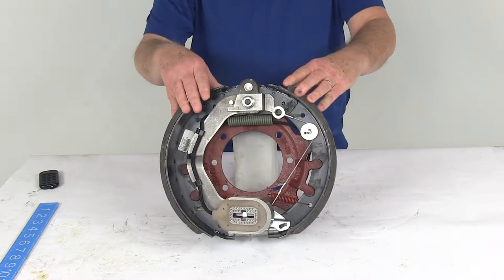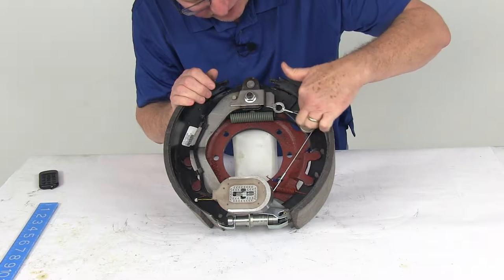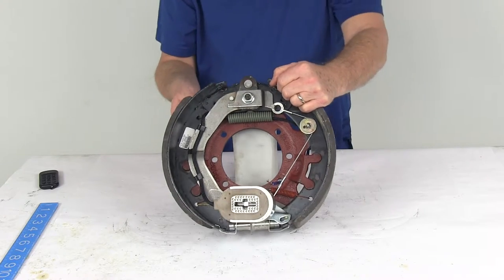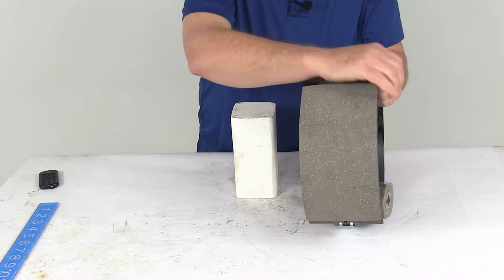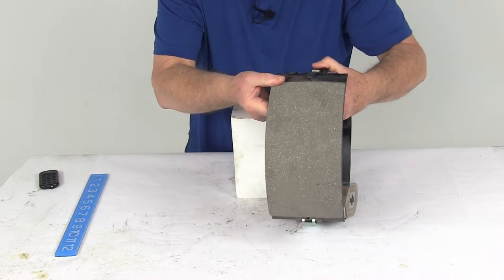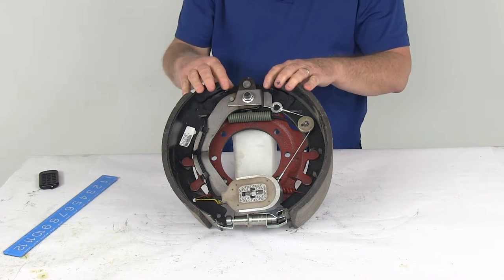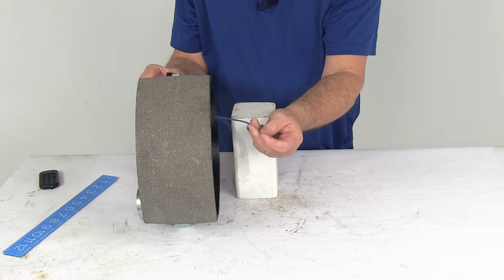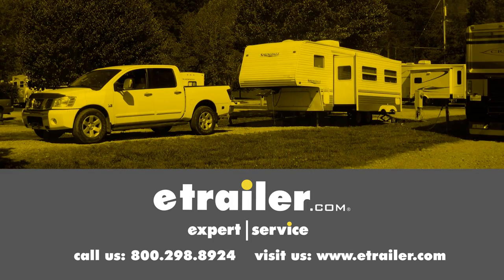etrailer | Dexter Electric Brake Assembly w/ Cast Backing Feature Review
Today we're going to take a look at the Dexter 12-1/4-inch left hand electric brake assembly. This is for a 15,000-pound axle. Now, electric brakes will require only an electric brake controller. We do sell those separately on our website. There is no actuator hydraulic lines necessary with electric brakes. This brake assembly uses the forward self-adjust feature and you can tell by looking at, there is a cable here that goes around the pulley and attaches to the lever on the adjustment gear.

This is a self-adjusting brake which does not require periodic manual adjustment like standard brakes. When you're going forward it will automatically adjust your brakes for you. Now, this one uses a durable cast backing plate. The configuration on this assembly is left hand, driver's side, and the way to tell that . Now, on a new assembly it will always have a sticker that you can go by but if the sticker wasn't there, the easiest way is just look at the length of the pad on the shoes. This one goes from here to here and the pad on the other shoe goes all the way from here to here.

This is the longer pad and this is the shorter pad. The shorter pad is the primary shoe and that will always face the front of the trailer so that'll tell you that this is a left hand, driver side, assembly. Now, the sizing on the brake assembly, this is a 12-1/4 inch by 5 inch. That measurement they get from the diameter, the 12-1/4 will be measured here to here. If we put a ruler edge-to-edge, 12-1/4 inches. The 5 inches would be the width on the brake pad itself, from here to here.

If we put the ruler on there, you can see right at 5 inches, so 12-1/4 by 5 inches. Now, this brake assembly does use a seven-bolt mounting flange. You can see the seven holes right here and that would attach to a weven-bolt brake mounting flange on your axle. Now, the mounting bolts to install this, we do sell those separately on our website. This is designed for axles up to 15,000 pounds and these are electric brakes so you'll notice in the rear .. Turn this around ...

there's two wires coming out the back so they do need to be connected to power and grounded. They are both blue wires so it doesn't matter which one is which. One will go to the ground. The other will go to the brake feed. That should do it for the review on the Dexter 12-1/4-inch left hand electric brake assembly for 15,000-pound axles.